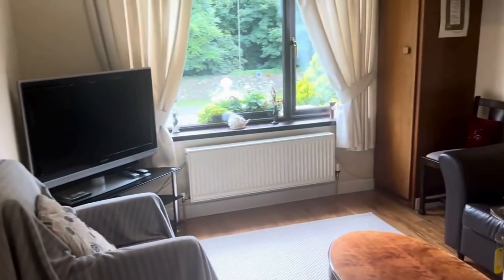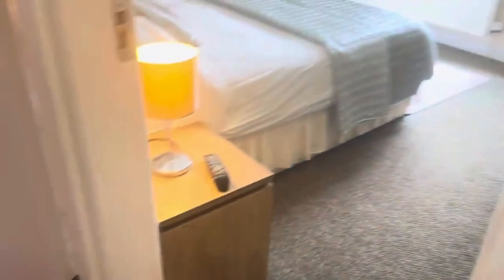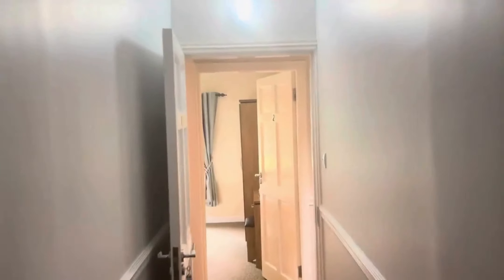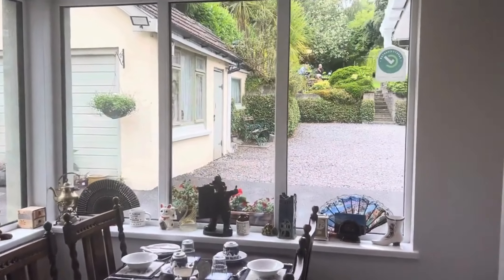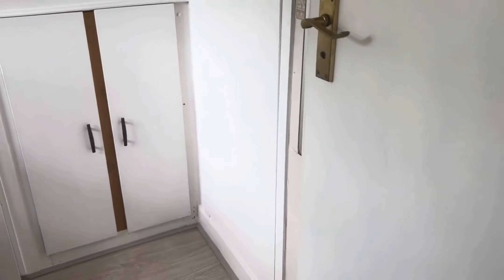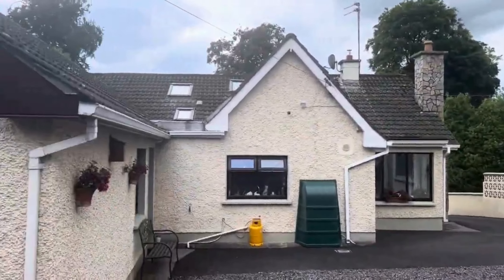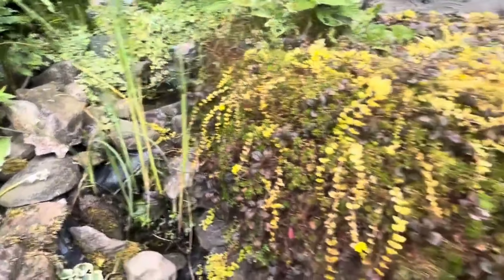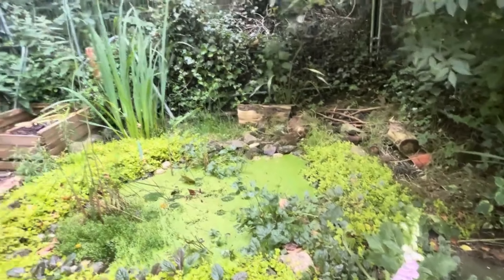Castleview House B&B, Slane Village, Co Meath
Tourism-approved upgraded 5 bedroom B & B property / detached family home (approx 200.6 sqm /2,160 sq ft ) set on large mature grounds in Slane village. Magical gardens – seeing is believing!
REA O'Brien Collins, Drogheda, Co Louth.
T: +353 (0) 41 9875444